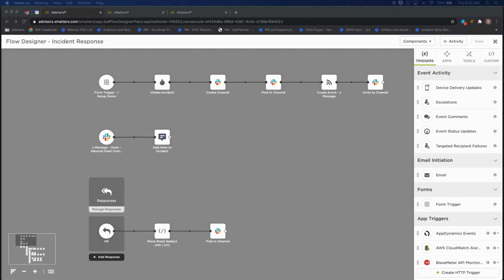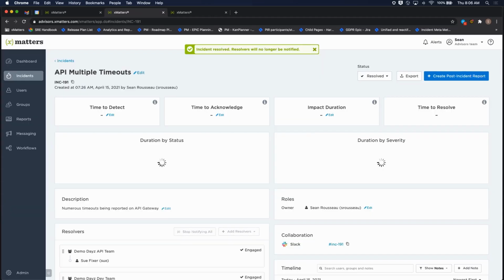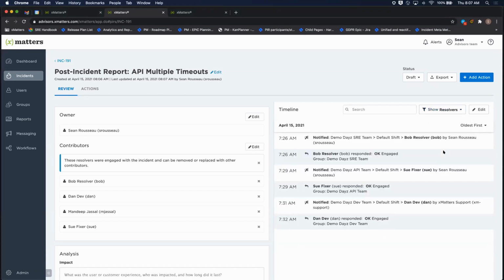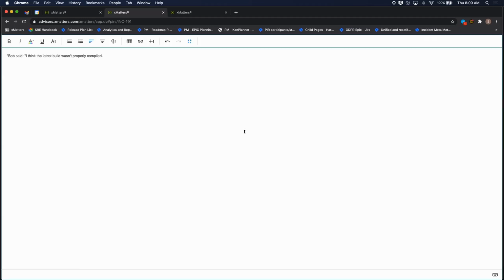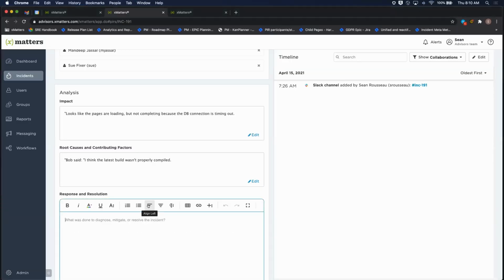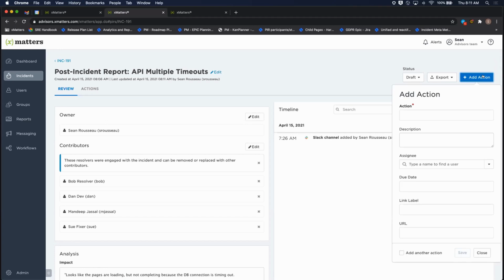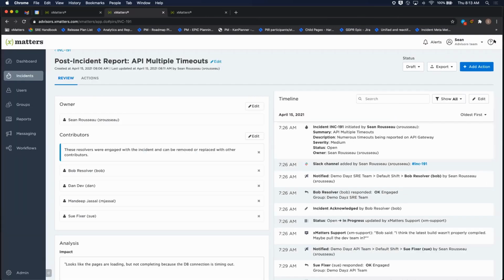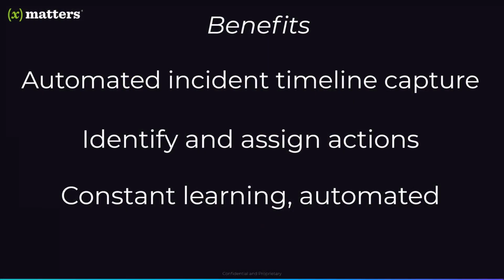Simplified Post Incident Reviews - xMatters Demo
What are post incident reviews, and why are they needed? After resolving an incident, do you really need to reflect on it?

In this xMatters Demo Dayz, join Customer Success Manager, Mandeep Jassal,  and Product Manager, Sean Rousseau, as they discuss the importance and wealth of benefits that can come from post incident reviews. Using xMatters, Sean walks through a number of ways xMatters can be used to support post-incident review processes, such as creating post incident reports within the incident and collecting data from different sources.